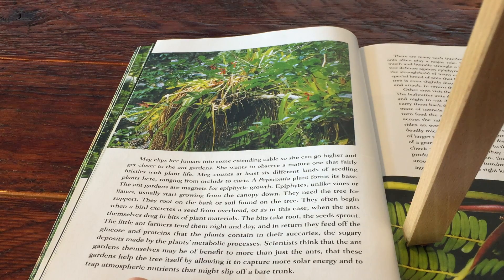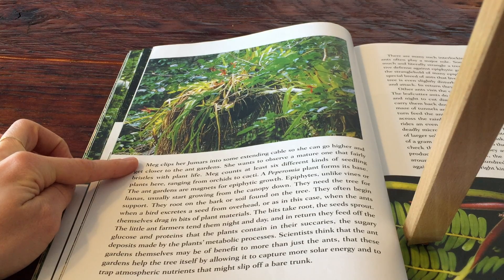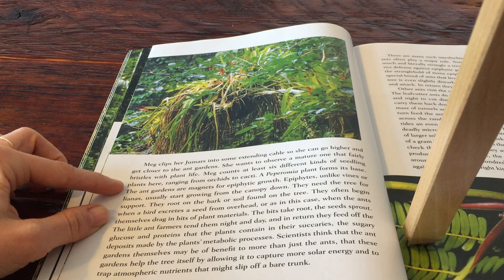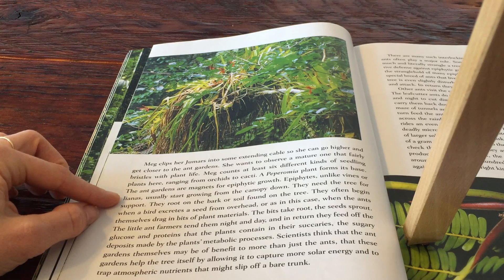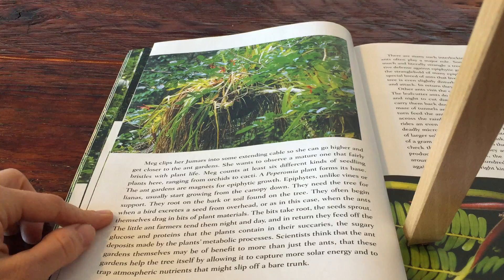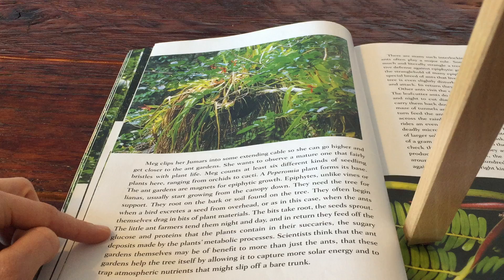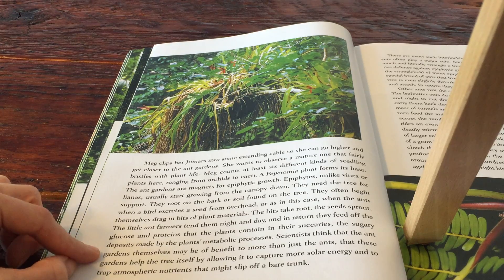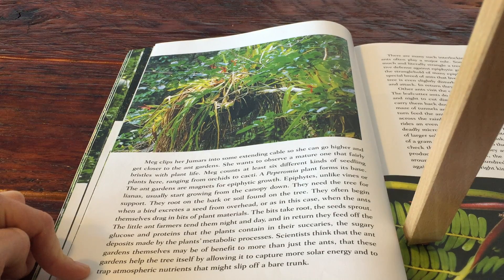The Most Beautiful Roof in the World - page 23 part 2 - Lesson 7 - NYS Engage NY Mod 2a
Mid-Unit Assessment